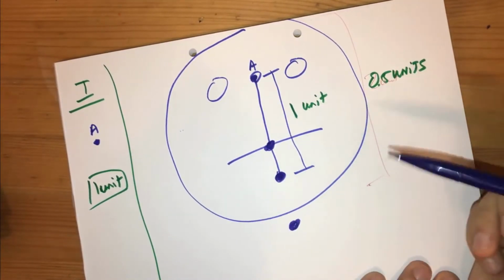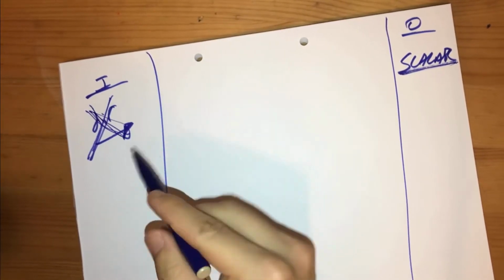Computational Engineering Basics - Part 18: First Principles On Paper